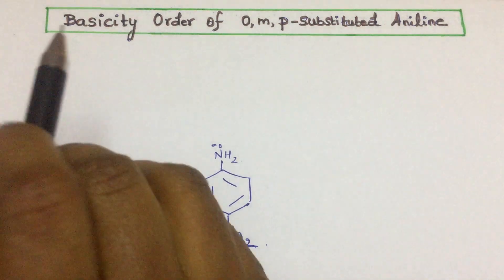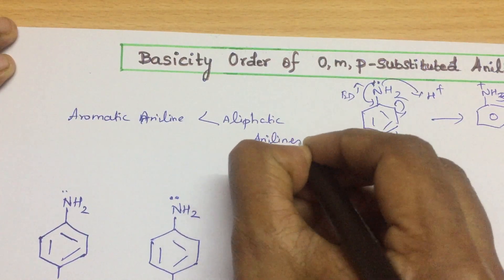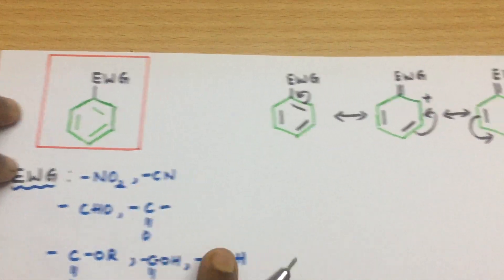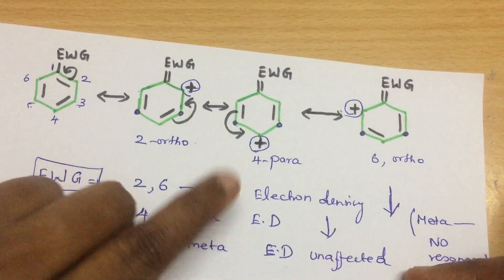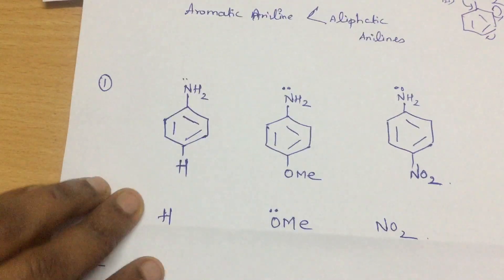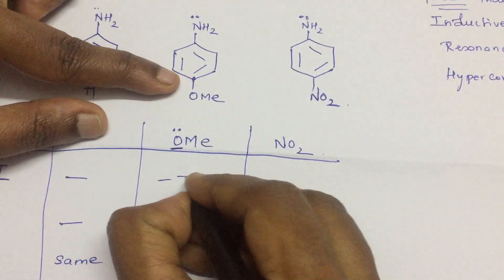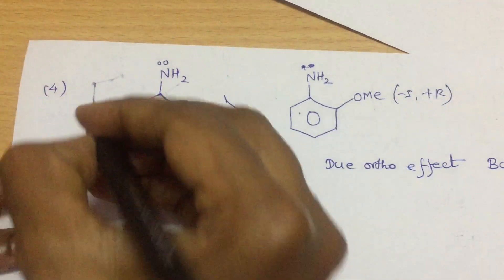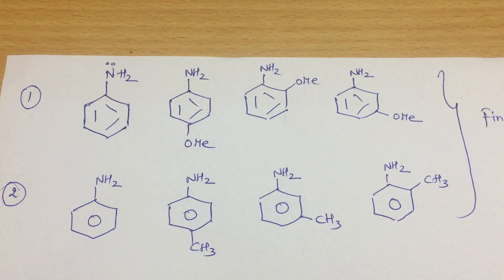Why Ortho- and meta-anisidine are less basic than Aniline? Basicity Order of Aromatic Anilines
NEET/JEEChemistry